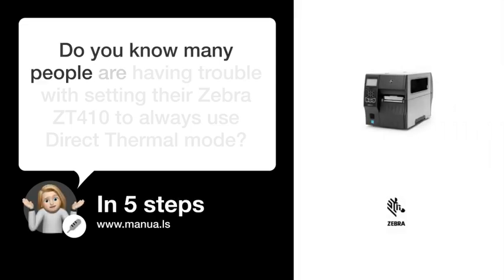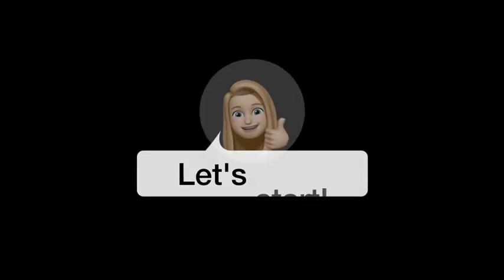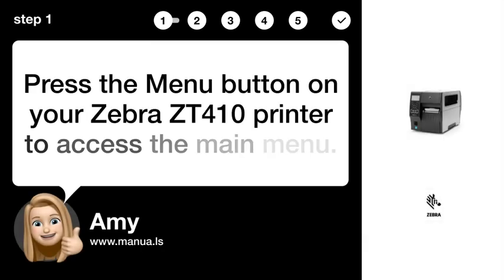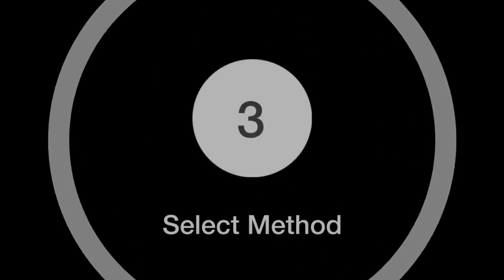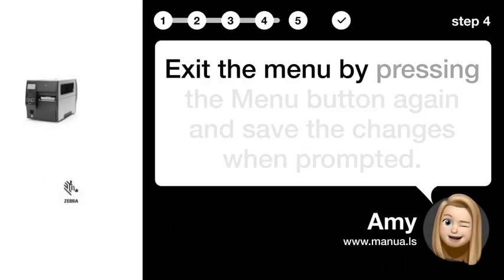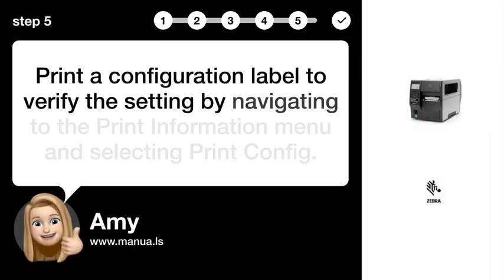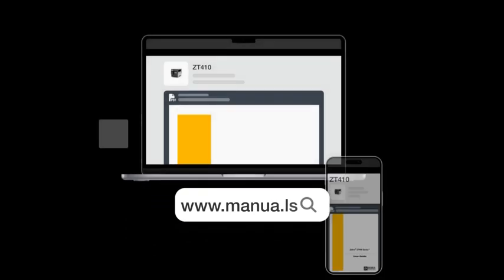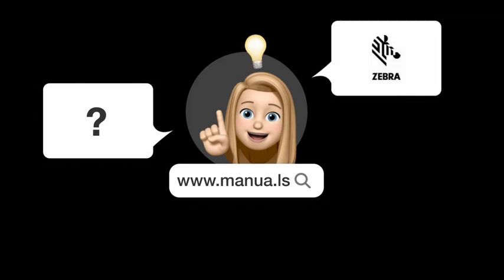How to Always Print in Direct Thermal Mode with Zebra ZT410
📺 Learn how to always print in Direct Thermal Mode with the Zebra ZT410 label printer. Watch this video to optimize your printing setup!

📖 In 5 steps:
1. Press the Menu button on your Zebra ZT410 printer to access the main menu.
2. Scroll through the menu options using the arrow buttons until you find Media Setup, then select Print Method.
3. Change the setting from Thermal Transfer to Direct Thermal using the arrow buttons, and confirm by pressing OK.
4. Exit the menu by pressing the Menu button again and save the changes when prompted.
5. Print a configuration label to verify the setting by navigating to the Print Information menu and selecting Print Config.

📚💬 Manual and other questions:
On our site, you can find the complete manual for the Zebra ZT410. There, you can also ask your question to other Zebra ZT410 users.